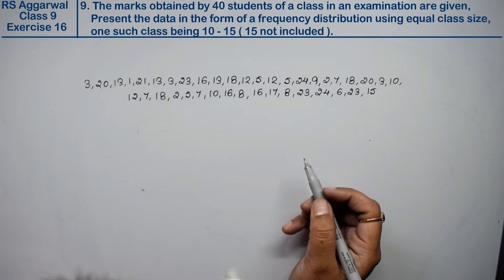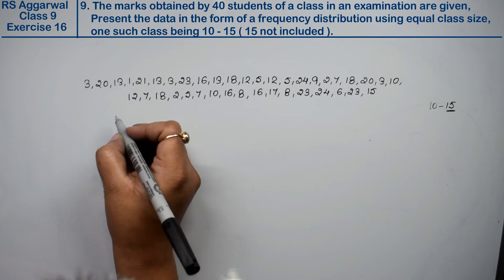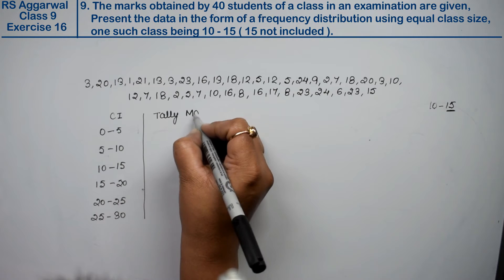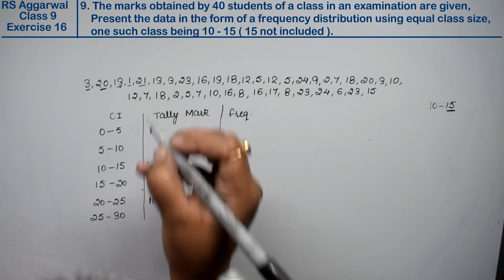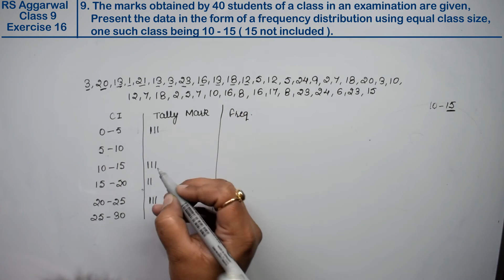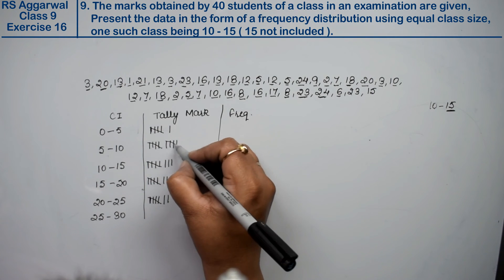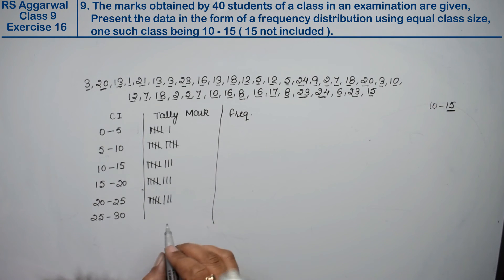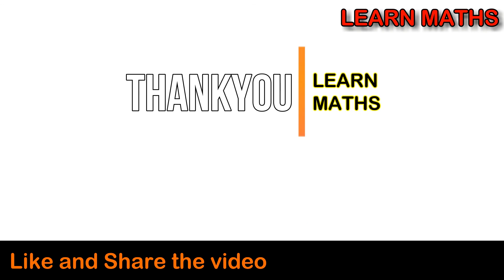Presentation of Data in Tabular Form| Class 9 Exercise 16 Question 9 | RS Aggarwal | Learn Maths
Class - 9
Chapter - 16 - Presentation of Data in Tabular Form
Exercise - 16
Question - 9
Welcome to Learn Maths. This video will provide the question 9 of Exercise 16. Please share your queries and feedback in comments section.

Regards,
Garima Agarwal